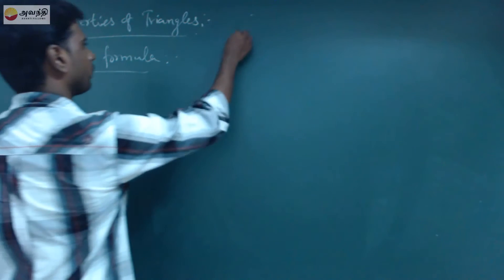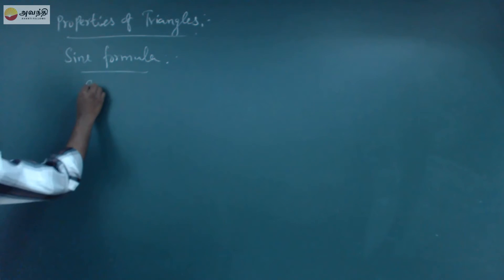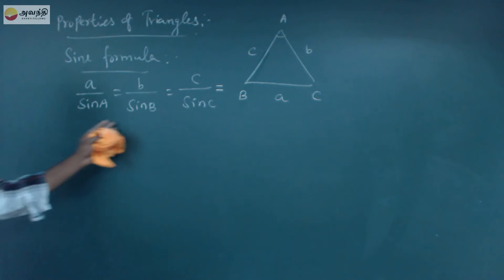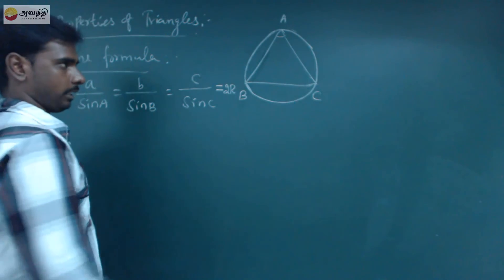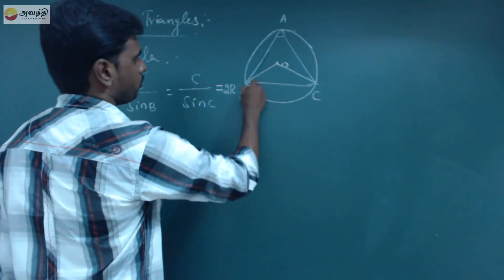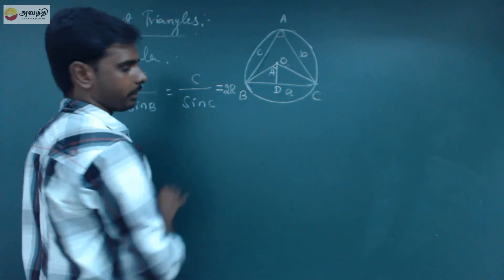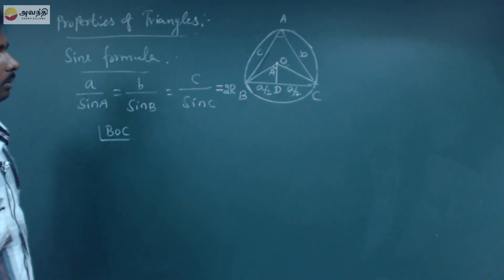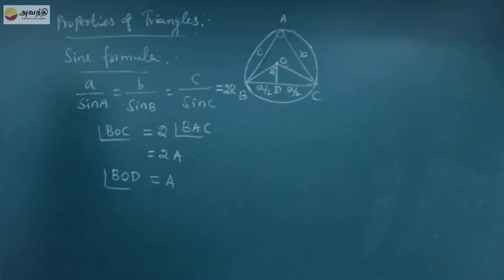TN XI M6.5(1)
Mathematics Unit 6 Trigonometry Section 5
Properties of triangles
Sine formula